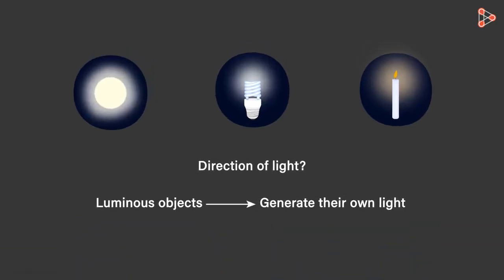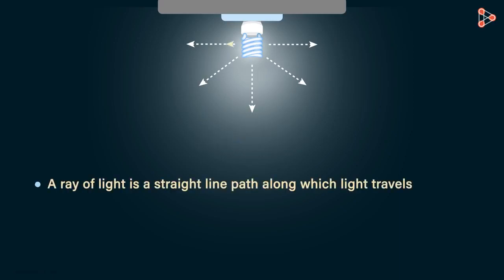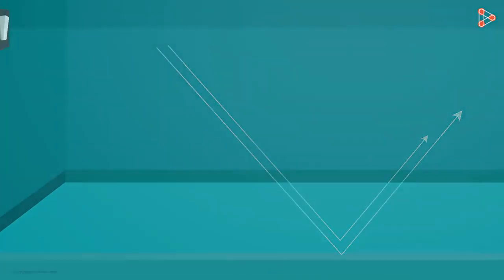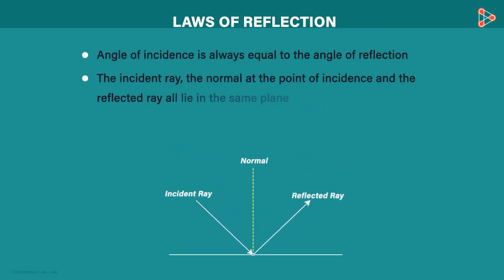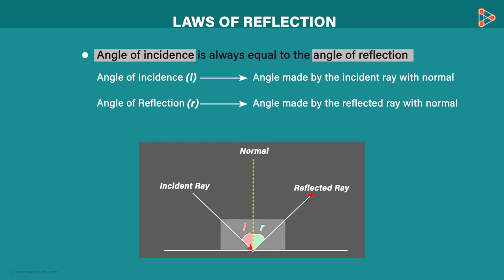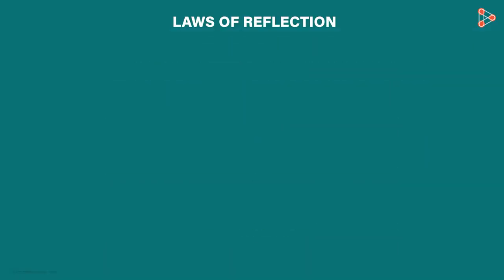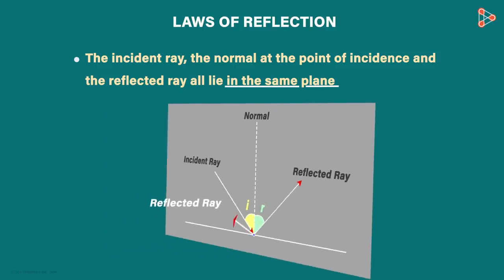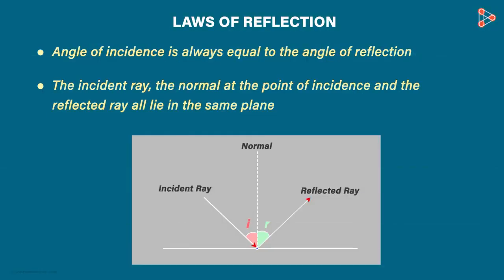Laws of Reflection of light